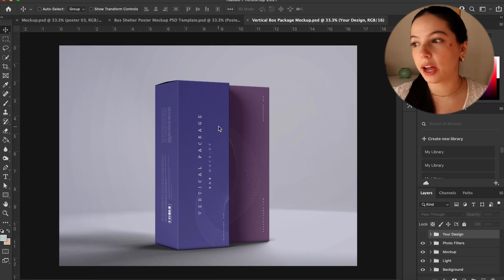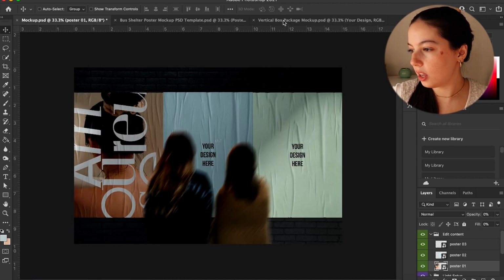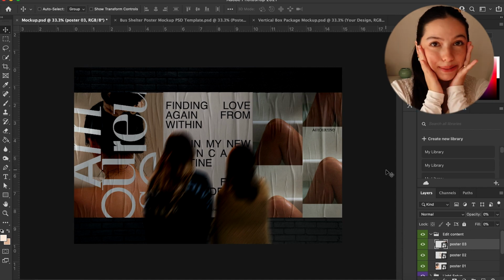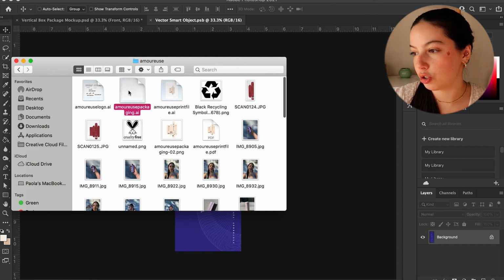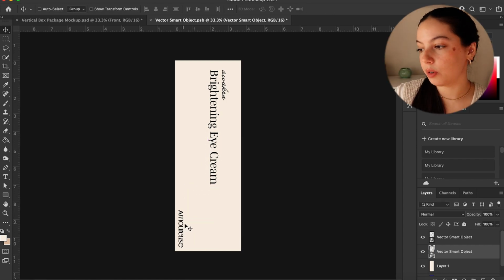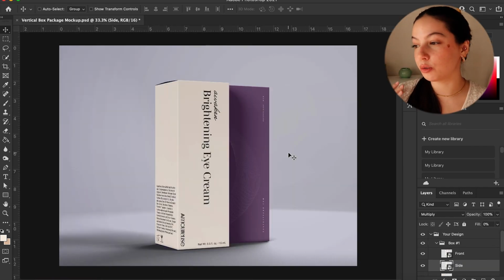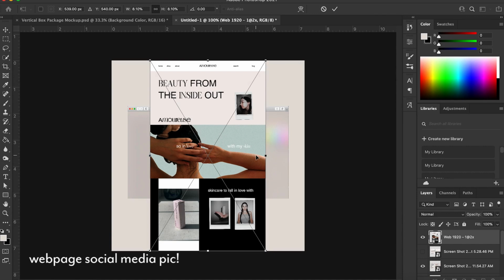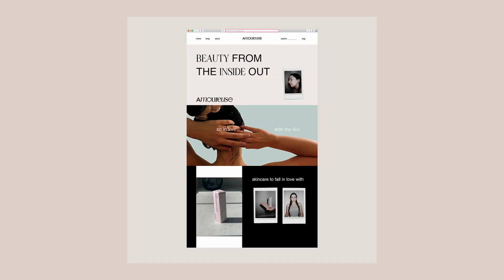The ENTIRE Process of Designing A Skincare Brand - Ep 5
It's the final episode in the creating a skincare brand series! In this video I create and design mockups, from box packaging mock-ups to posters and the entire design campaign. I then put everything together to show you the entire brand, Amoureuse! We've covered everything from logo design, webpage design, packaging, marketing and now mockups and more! I hope you love the brand as much as I do!

MY LINKS

mockup links had to be removed due to YT sorry:/

xx,
Paola Kassa